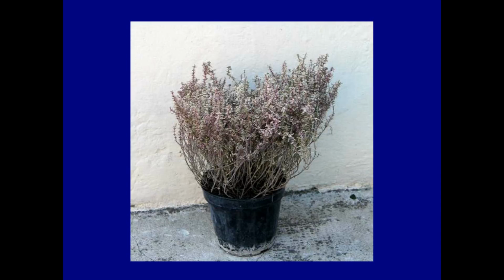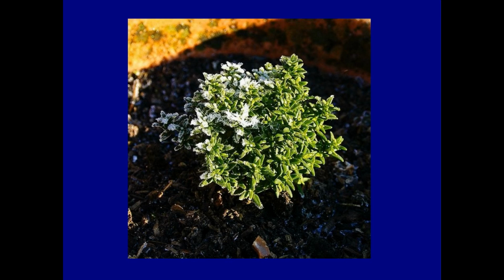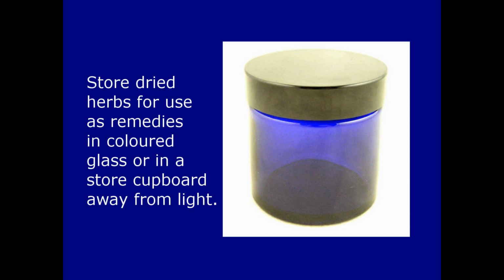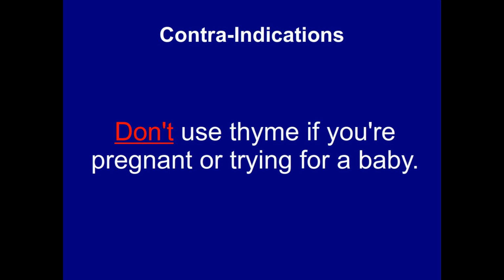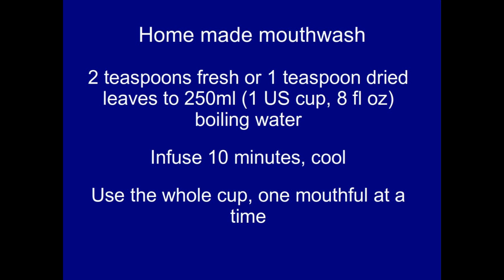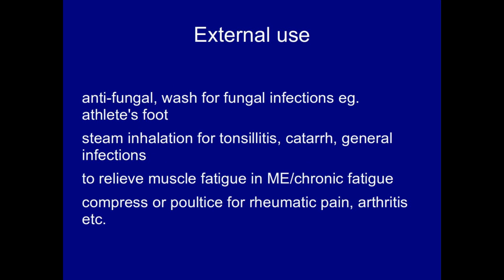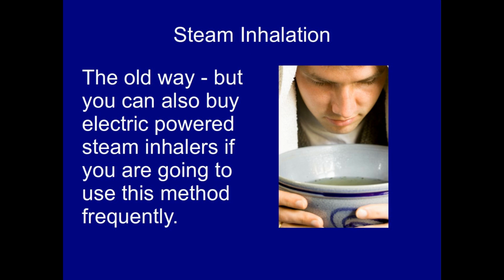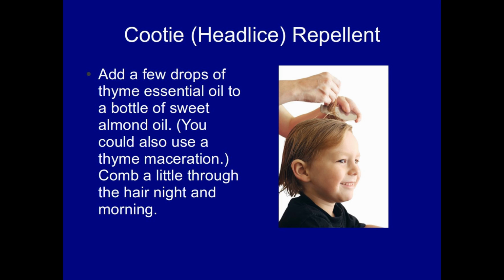Thyme Health Benefits (HD)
Thyme is a beautiful little plant with a rich meaty fragrance (often used with beef) and a host of uses in the herbal medicine cabinet. Did you know, the mouthwash used by dentists was originally made using thyme? But it has many more uses than this, watch this video to find out more.

If you prefer to read a book, visit Frann's page on Amazon to find a selection of her books.